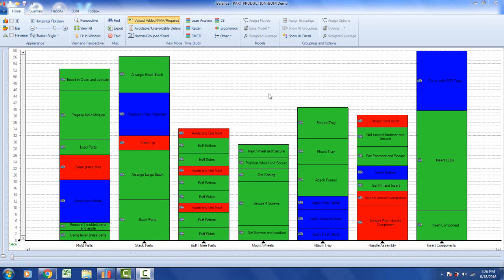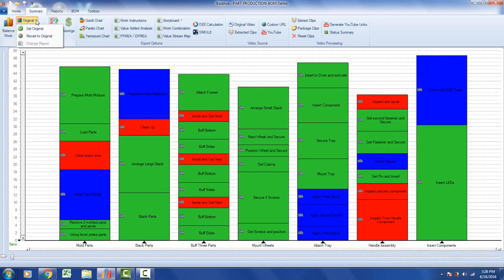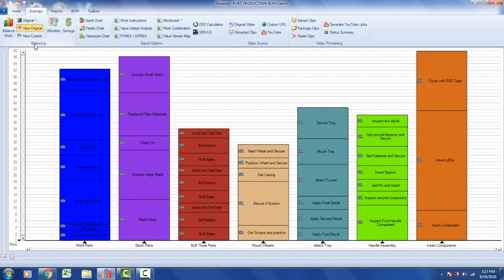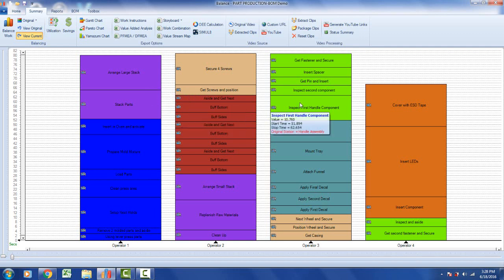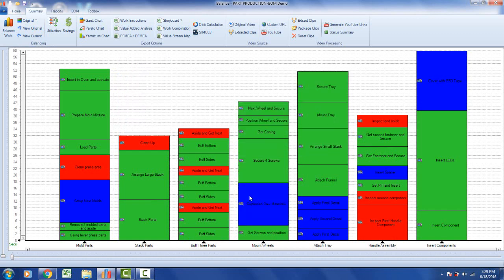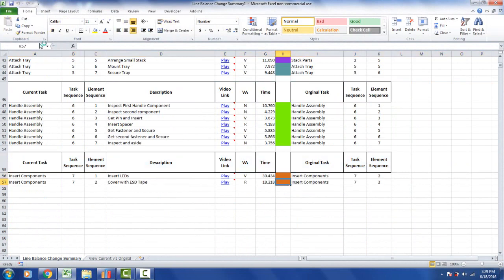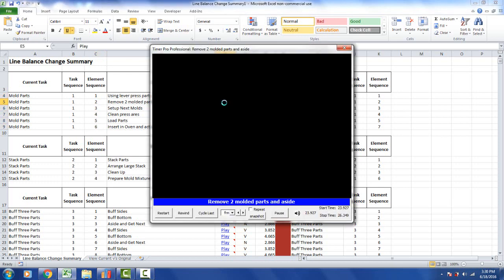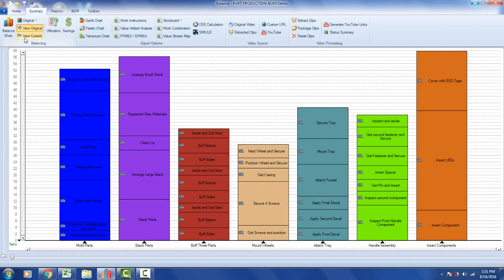TrackingTheChangesYouMakeToaLineBalance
Timer Pro - Line Balance - Presentations - Tracking the Changes You Make to a Line Balance